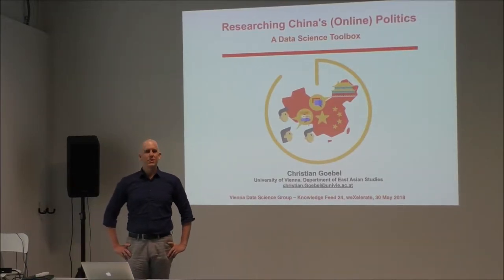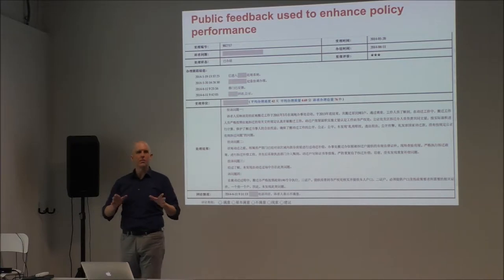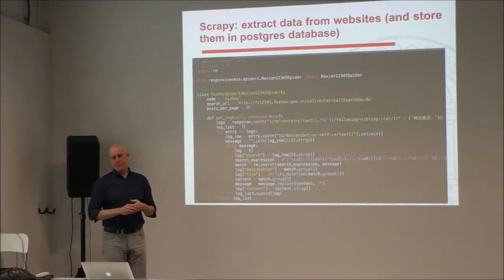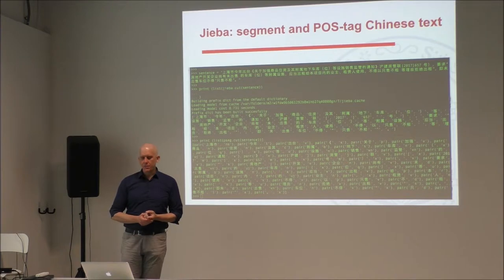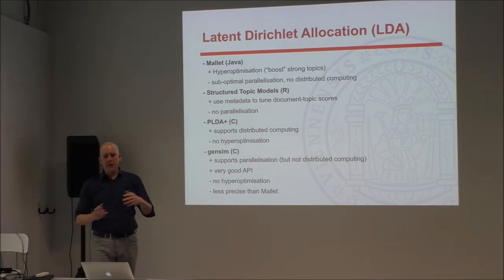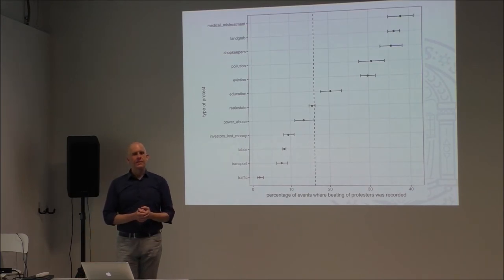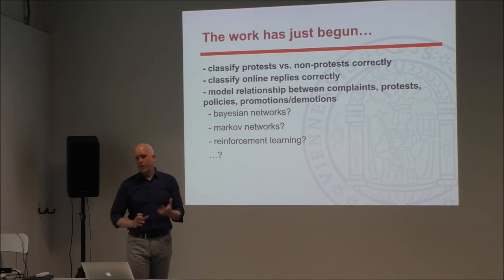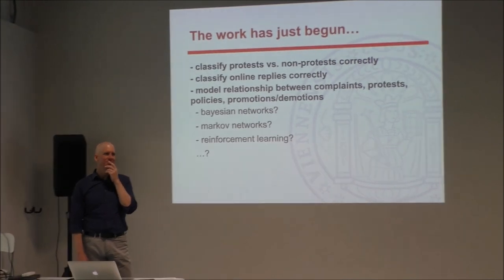Researching China’s Online Politics - A Data Science Toolbox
The Chinese Internet offers a treasure trove of diverse data that offers insights into how China's One-Party system operates. The research project "the Microfoundations of Authoritarianism" uses online petitions, tweets about social unrest, policy-related documents and other kinds of data to study citizen-government interactions and their political impact.

In this talk, the researchers introduce some of their the favourite tools for web scraping, natural language processing, supervised and unsupervised classification, GIS visualisation, network analysis, and inferential statistics. Finally, some of the challenges the researchers are currently facing are outlined.

Christian Göbel (Professor of Modern China Studies at the University of Vienna) talks at Vienna Data Science Group – Knowledgefeed vol. 24. More details